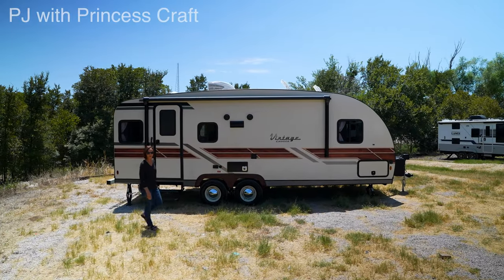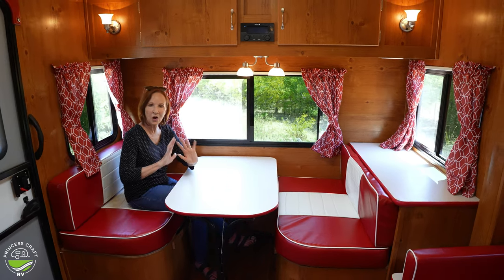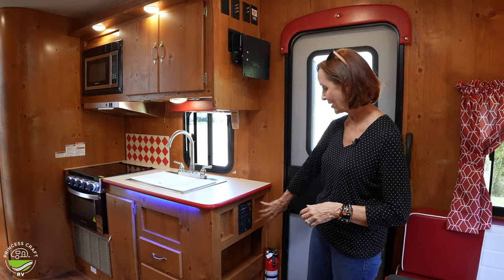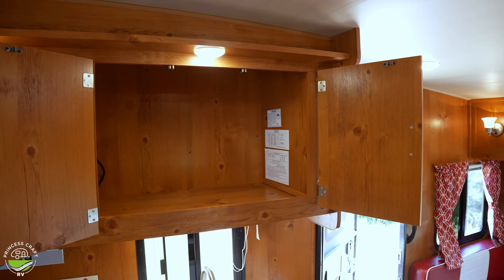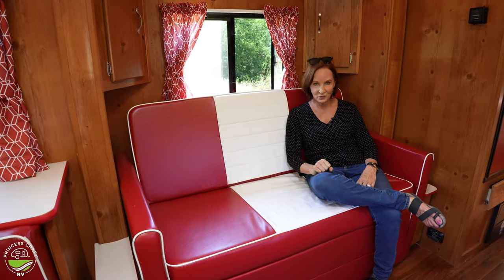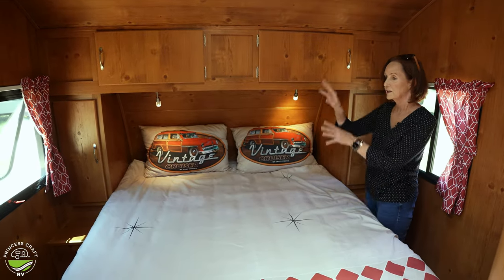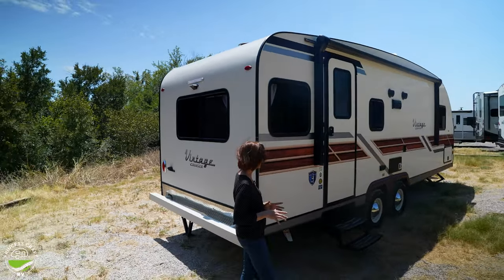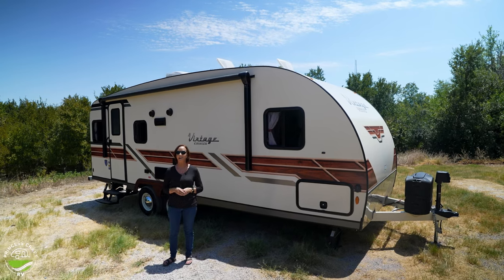Is It Modern Enough? Vintage Cruiser 23RSS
The Vintage Cruiser 23 RSS is both a modern-built trailer and a blast from the past! We emphasize both the modern and the blast because Gulf Stream Coach really struck a balance in how this trailer is built and how it appeals to the rockin' good times of the 50s and 60s family camping adventures. You'll want to take this tour with PJ from Princess Craft RV!

KEY SPECIFICATIONS
Length 26'1"
Width 7'6"
ADDITIONAL SPECS
Net Carrying Capacity 2,140
LP Tank 2 x 20
Specifications are approximate and subject to change.
Check the label in your unit for actual weights and capacities.

Vintage Cruiser Standard Features
Decor

High-Performance Vinyl Flooring
Easy-Care Wall & Ceiling Vinyl
Solid Wood Cabinet Stiles, Pocket-Screwed Frames
Heating & Cooling

Prewired for Roof Air Conditioner
20,000 BTU Furnace w/Wall Thermostat(16,000 BTU on 17RWD, 17SCD, 19CSK)
6 Gal DSI Gas Water Heater
Safety

Break-Away Switch
E-Z Escape Window
Safety Chains
Wall-Mount Fire Extinguisher
Smoke Detector, Combo LP & CO Detector
Electrical/Power

Satellite & Cable-Ready Prep
Multiple USB Charging Ports
Convenience Switch Panel w/Tank Monitor
LED Step Light w/Switch
LED Interior Ceiling Lights
Non-Directional TV Antenna w/Booster
Solar-Ready, Back-Up Camera Prep
30 Amp 30’ Power Cord w/Storage
35 Amp Converter/Charger w/LED lights
Power Range Hood w/Light
Bath

Foot Flush Toilet
High Velocity Bath Vent
Wood Medicine Cabinet w/Mirror
Seamless Tub/Shower Surround
Radius Shower Curtain
24” x 36” Shower (17RWD, 19ERD, 19TWD, 23RSS, 23TWS)
32” Radial Shower (17SCD,19RBS, 19MBS, 19CSK, 23BHS, 23QBS, 23MBS, 23FBS)
Furnishing

Booth Dinette (U-Shaped in 23BHS, 23QBS, 23MBS, 23FBS; Sofa Table in 19CSK)
60” x 74” Walkaround Bed (19ERD, 19RBS, 19CSK, 23QBS, 23RSS, 23FBS)
54” x 74” Corner Bed (17RWD, 17SCD)
60” x 74” Murphy Bed w/Sofa (19MBS, 23BHS, 23MBS)
32” x 80” Twin Beds w/King Insert (19TWD, 23TWS)
28” x 74” Bunks (23BHS, 23QBS)
Spare Tire Storage under Queen & Murphy Beds
Jack Knife Sofa (19CSK, 23RSS, 23TWS)
Windows & Doors

Black Radius Tinted Windows
Radius Storage Doors w/Magnetic Catches & LED Light w/Switch
Exterior

One Piece Fiberglass Roof, Front/Rear Walls
Six-Sided Welded Aluminum Frame, Vacuum Bonded Sidewalls
Laminated Floor w/Lauan Substrate
Laminated Fiberglass Sidewalls w/exterior layer of Azdel Composite Substrate
Easy-Lube Axles
Hitch Light
LED Running Lights
2) 20-lb. LP Tanks with Cover

Vintage Package (Inc., Req.)
Vintage Exterior Graphics
Vintage Painted Bumper, A-Frame & Radius Metal, Fender Skirts, & Rims
14” Radial Tires w/Moon Hubcaps
Front & Rear Brushed Diamond Plate
Vintage Custom Comforter w/Vintage Logo Pillow Shams
Cream Countertop w/Self-Edging
Bedroom Reading Lights
Microwave Oven
2-Burner Cooktop w/Cover
6 cu. ft. Double Door Refrigerator/Freezer (5.0 ft. in 17RWD, 17SCD)
Vintage Flat Cabinet Doors
Vintage Dinette
Vintage Drapes w/Decorative Rods
Pearl Fabric Shower Curtain
Vintage Dinette Trumpet Light
Popular Options
3-Burner Range w/Oven (N/A 17SCD)
Interior & Exterior TV Mounting Brackets
19” LED HDTV
Rear Bumper Mount Gas Grill
Power Tongue Jack in place of Manual Jack
Glass Shower Door (19RBS, 19MBS, 19CSK, 23BHS, 23QBS, 23MBS, 23FBS)
Soft-Touch Shower Door (17RWD, 19ERD, 19TWD, 23RSS, 23TWS)
Electric Awning w/LED Awning Light and Outdoor Speakers (Required)
13,500 BTU Air Conditioner (non-ducted)
Blue Tooth Home Theater w/Speakers
Premium Foam Mattress
14” Spare Tire
Outside Spray Port
6 Gal DSI Gas/Electric Water Heater
Sink Covers
Black Tank Flush
Double “Solid Step” for Entry Door
Goodyear Endurance Tires
Outside Spray Port
6 Gal DSI Gas/Electric Water Heater
Sink Covers

Video Details:
Presenter/Host: PJ Buerger
Videography/Editing: Clint Sandberg